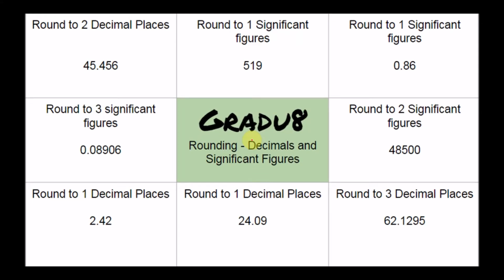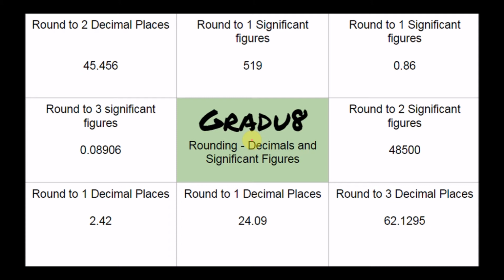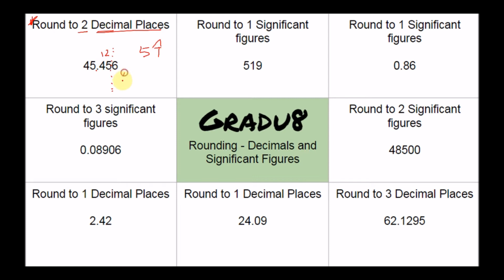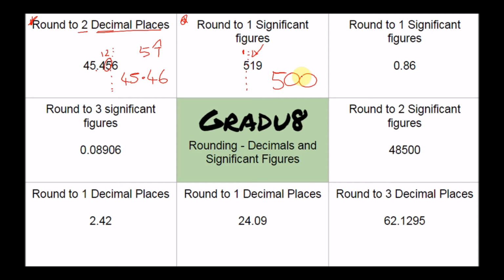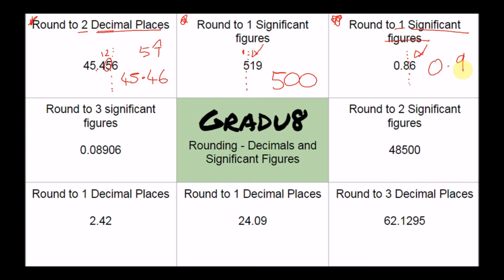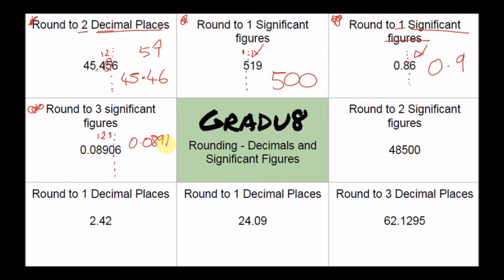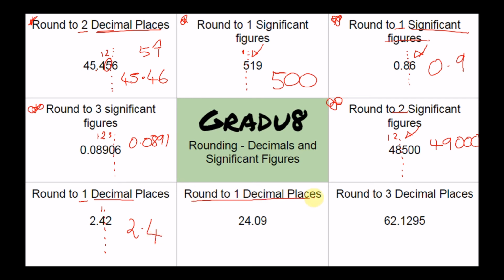Gradu8 - Rounding Decimals and Sig Fig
Mr Hussey guides through 8 fluency questions on your rounding